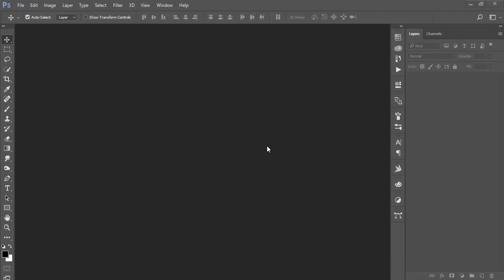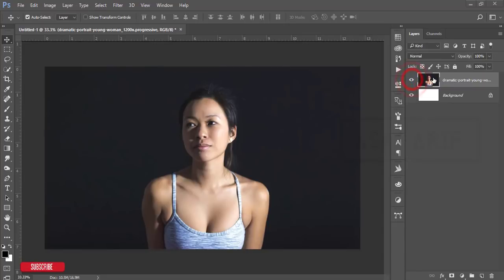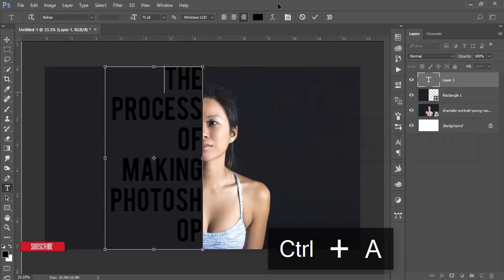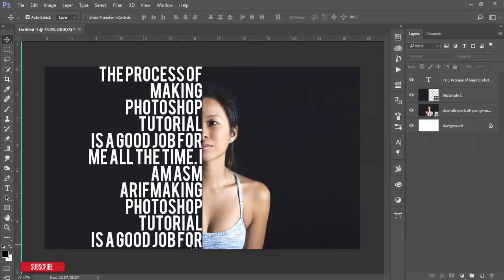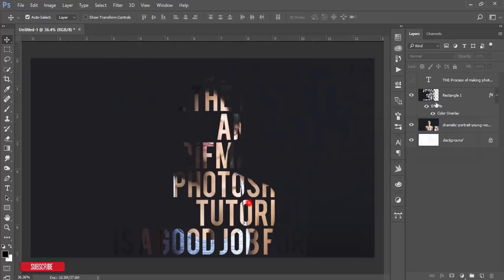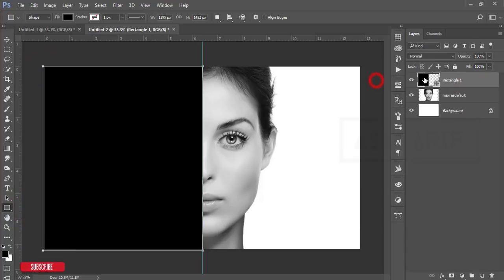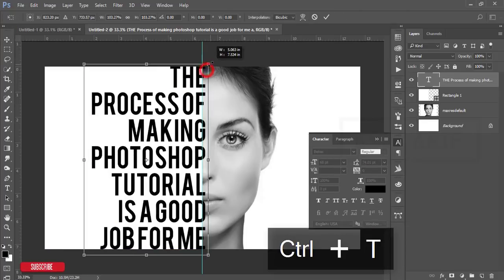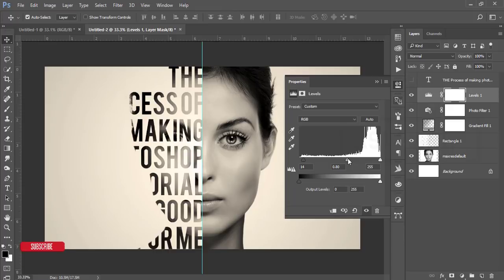Typography with cut-out text in Photoshop | Text effect portrait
Hi Everyone i am gonna show you a new thing today.